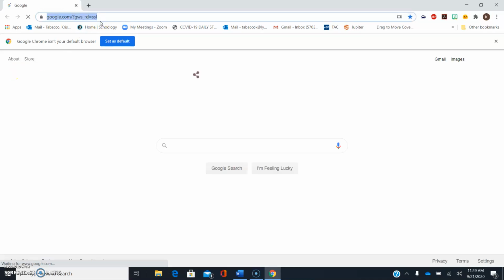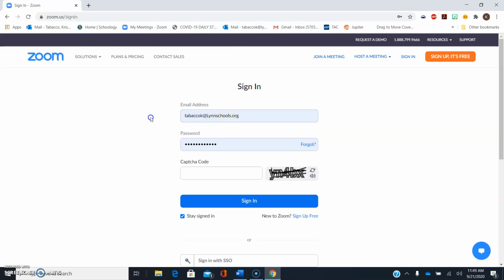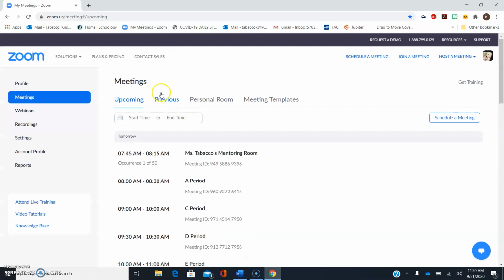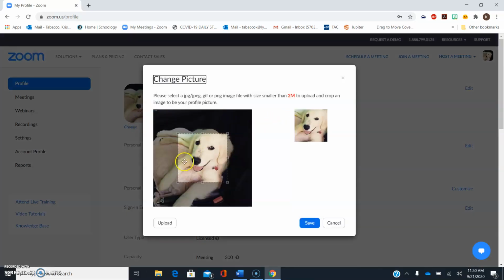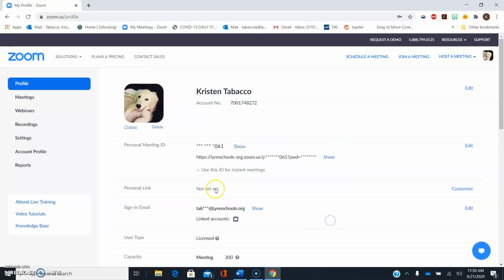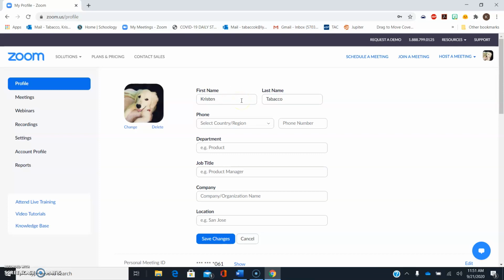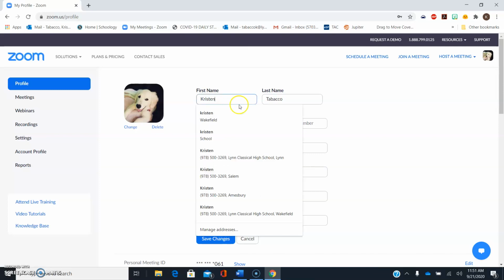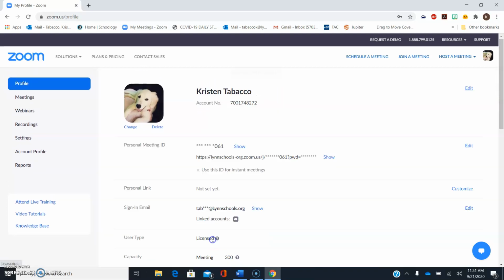How to add a profile pix on Zoom